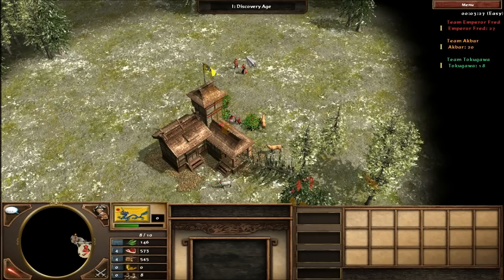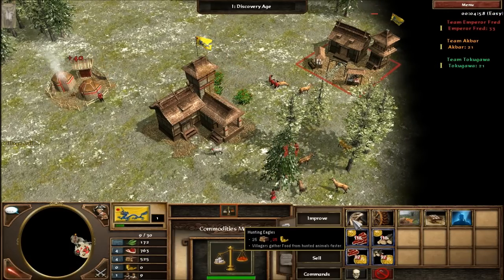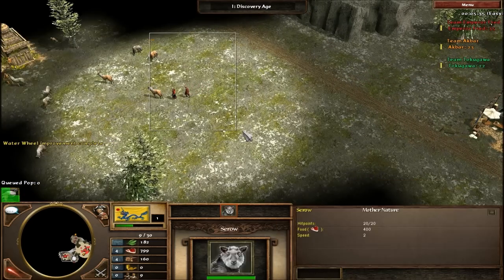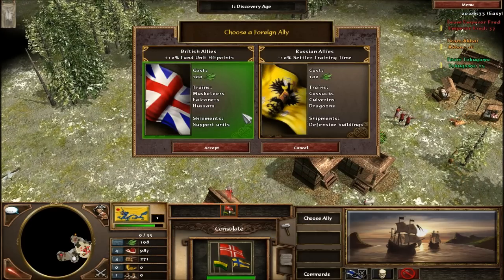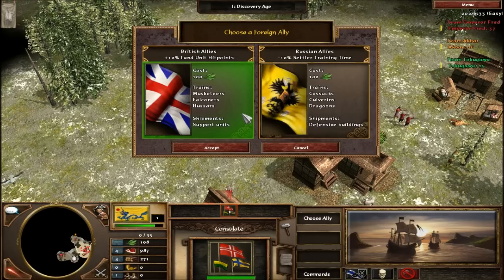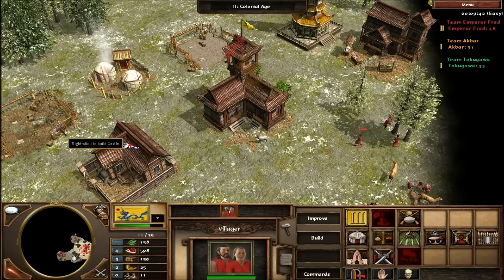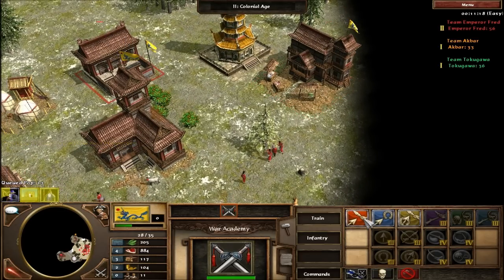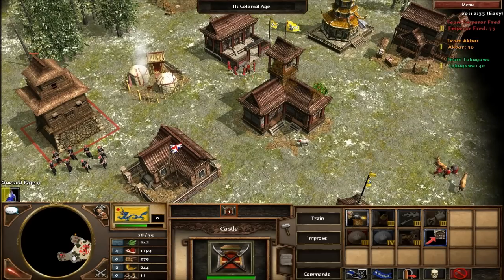Age of Empires 3 Asian Dynasties: Chinese Part 1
Age of Empires 3 Expansion pack:
The Asian Dynasties
Chinese Gameplay part 1